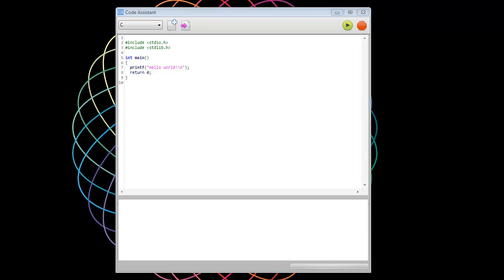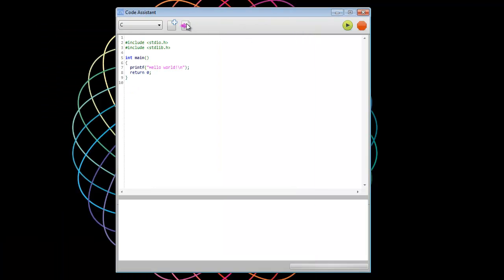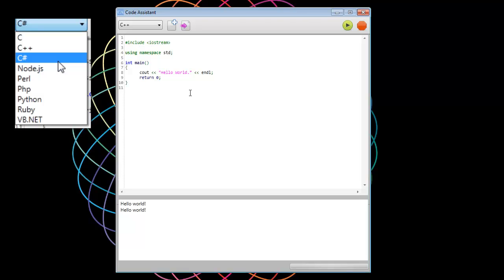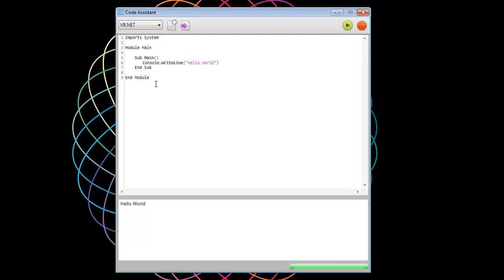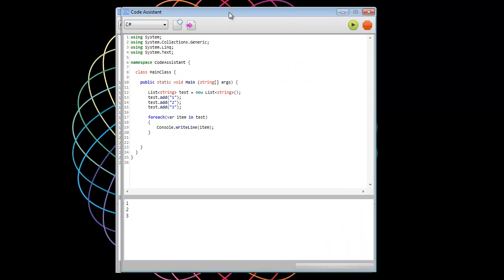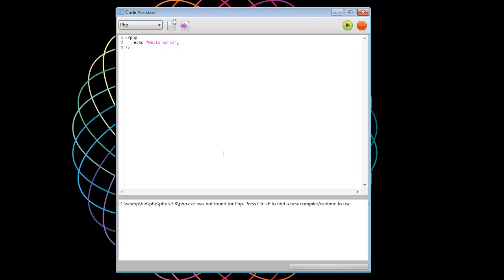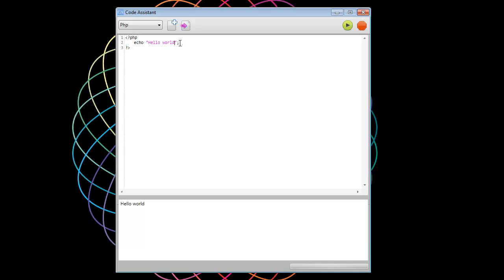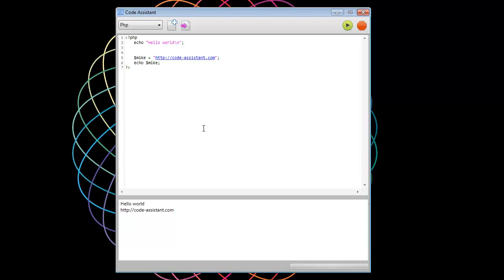Code Assistant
Quickly test functions in C, C++, C#, PHP. pretty much any language you want.